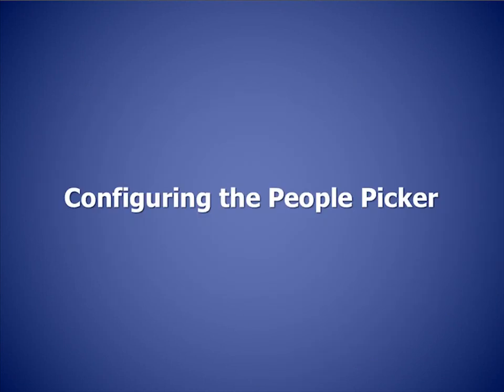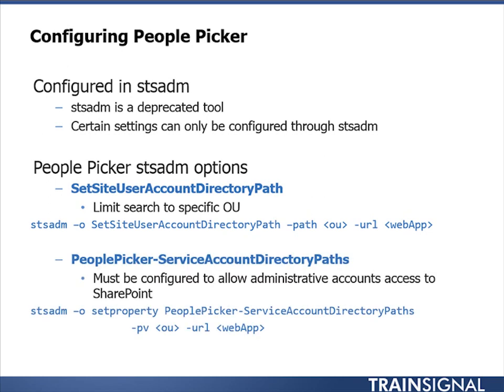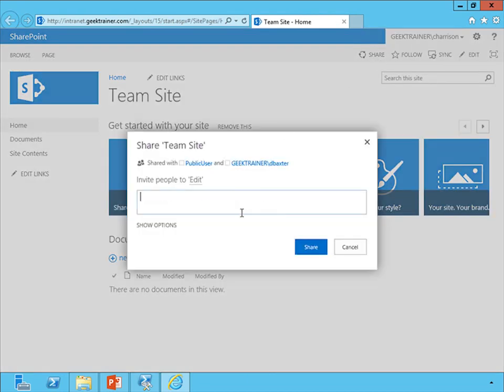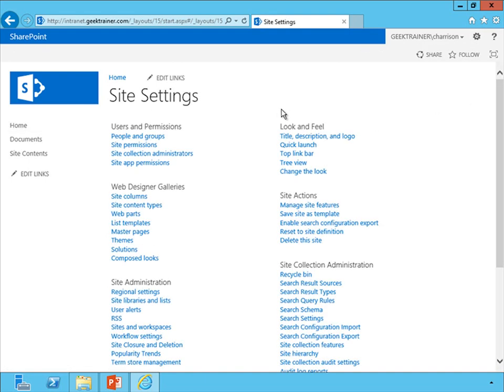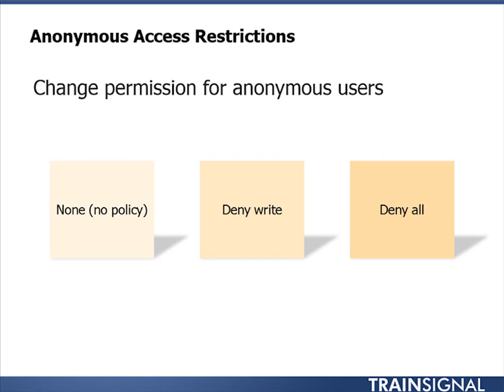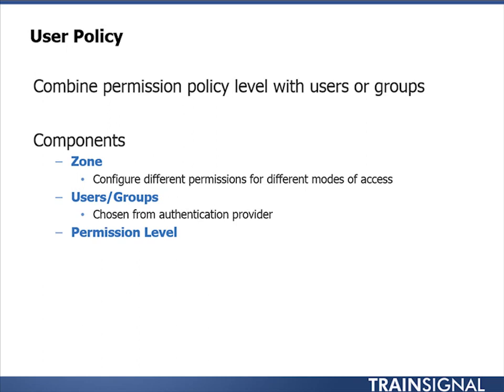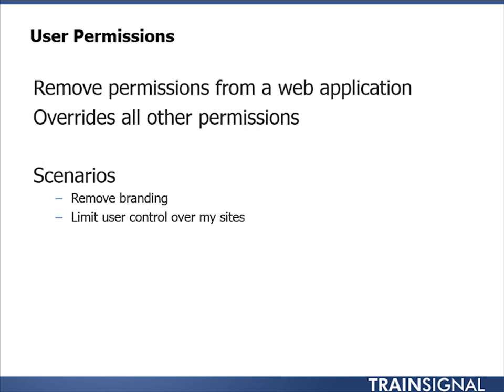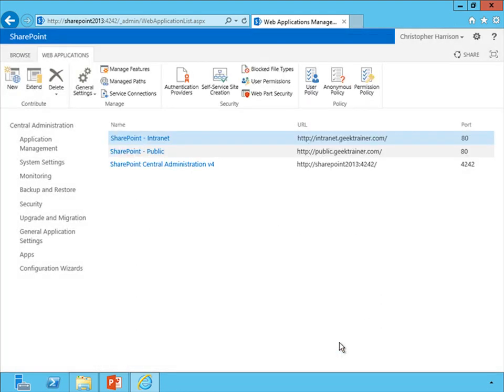Additional SharePoint Security Options